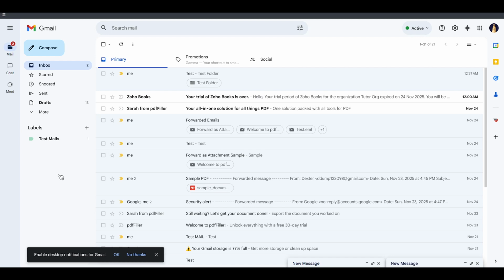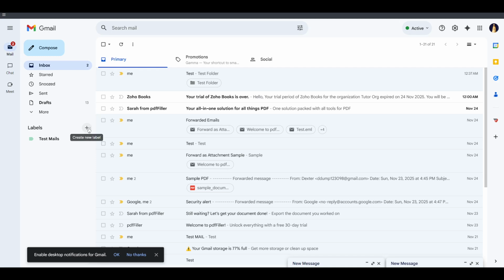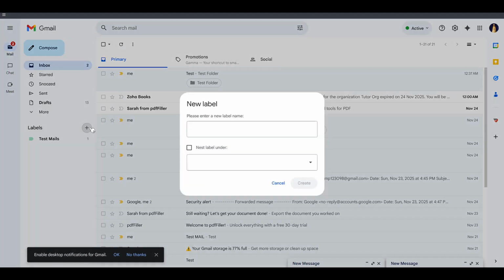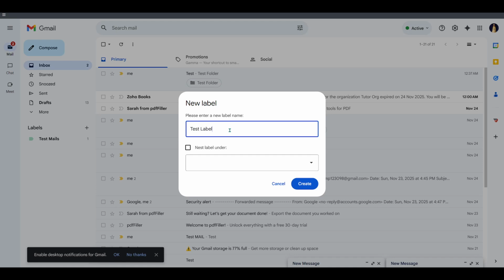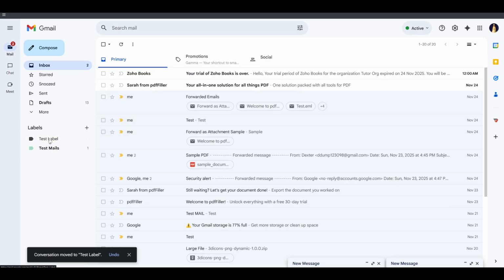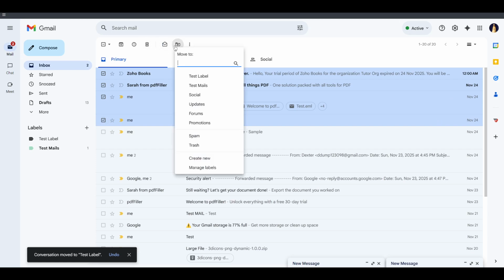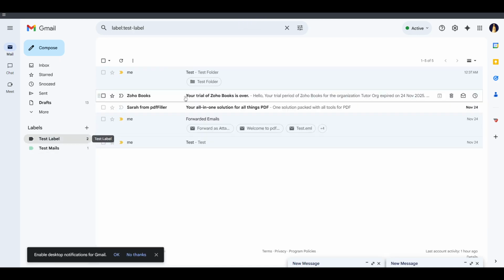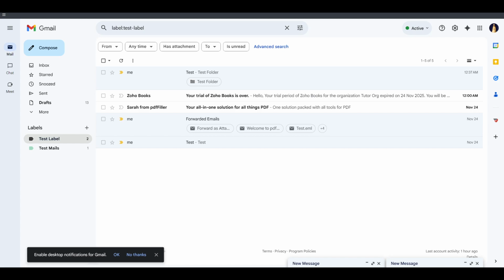How to Create Folders in Gmail | Labels Step-by-Step 2025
Learn how to create folders in Gmail using labels with this easy step-by-step guide. See how to add new labels, nest them like folders, and organize your inbox so important emails are always easy to find. Perfect for beginners, students, and office users who want a cleaner Gmail setup in 2025.